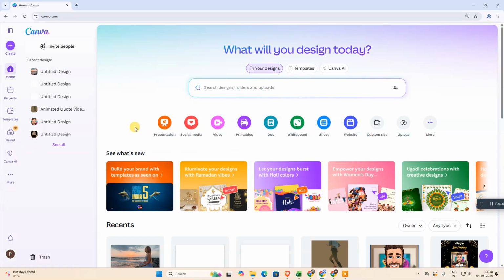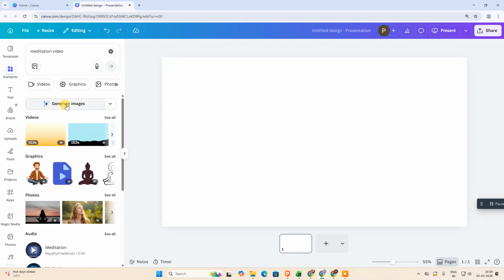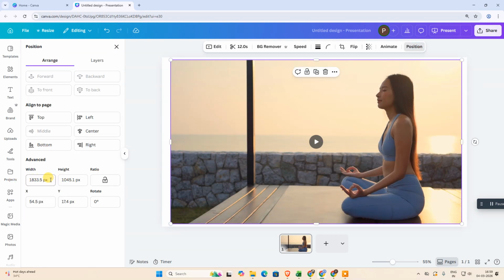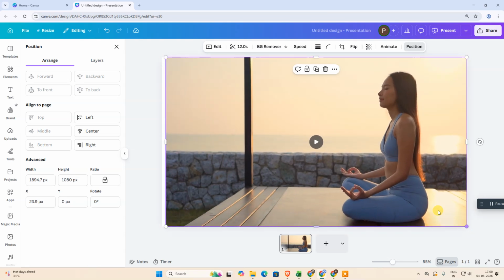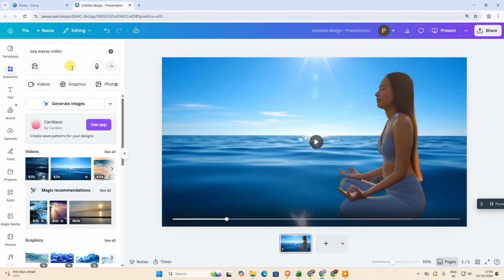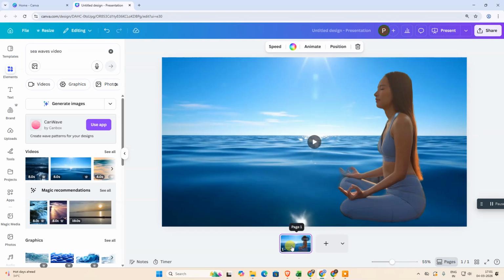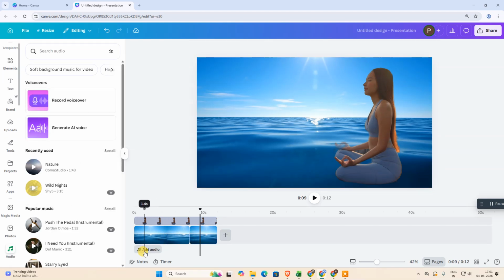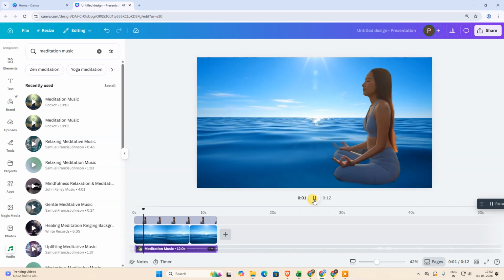How To Make Video Background Transparent In Canva | Step-by-Step Tutorial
How to Make a Video Background Transparent in Canva. Step-by-Step Tutorial on Removing and Making Video Backgrounds Transparent in Canva